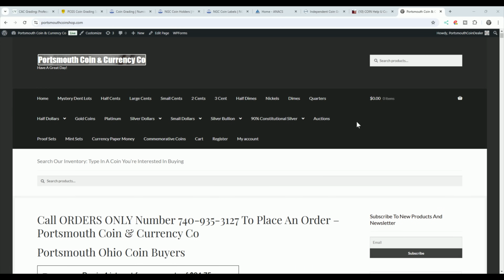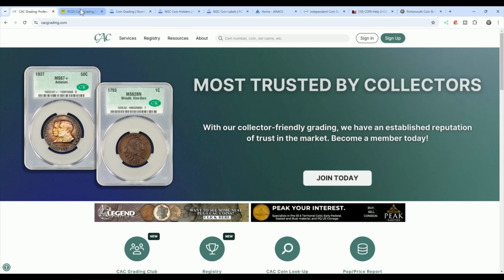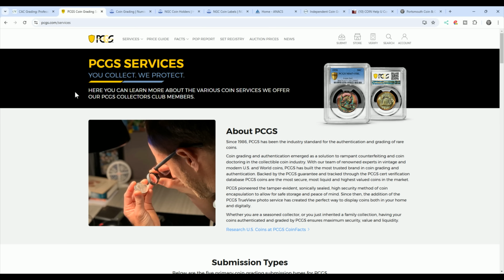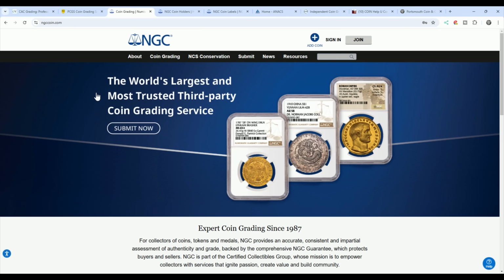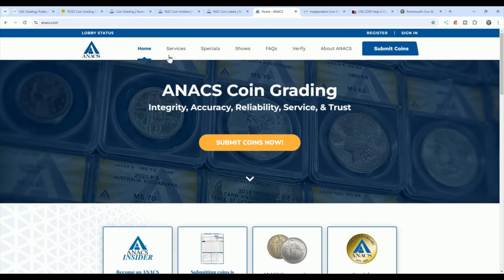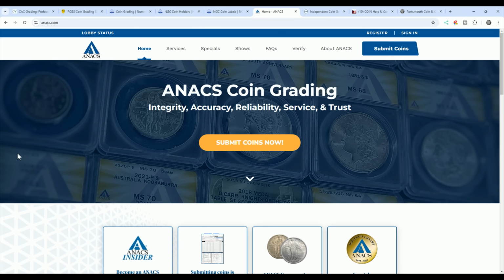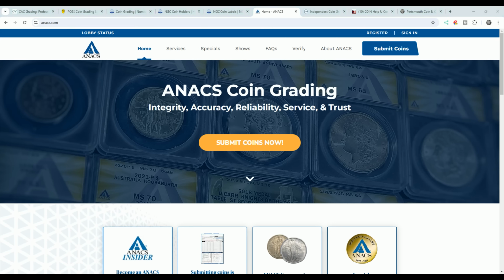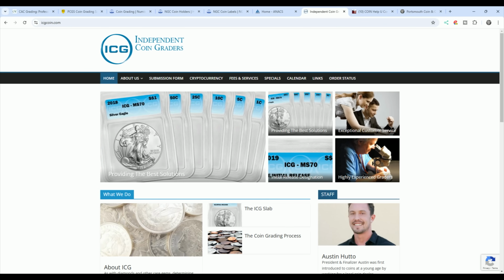Which Coin Grading Companies Coin Dealers Choose & Why ??